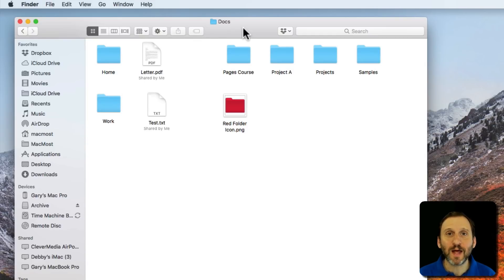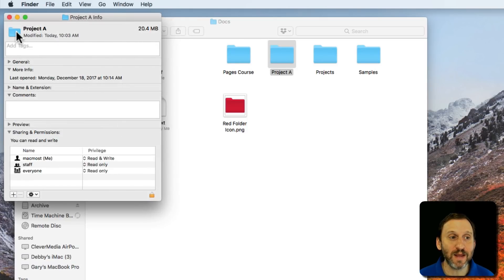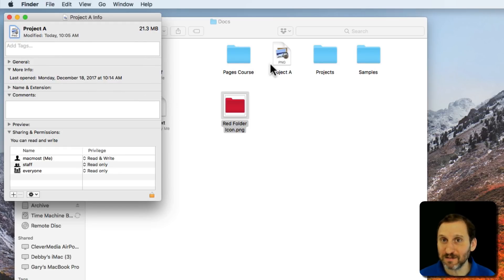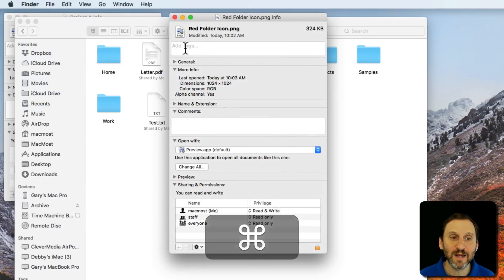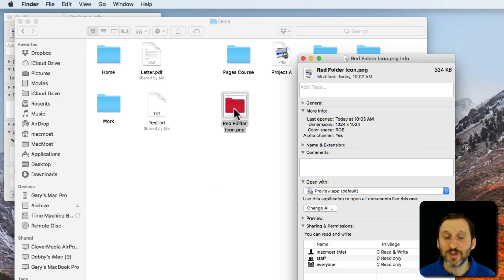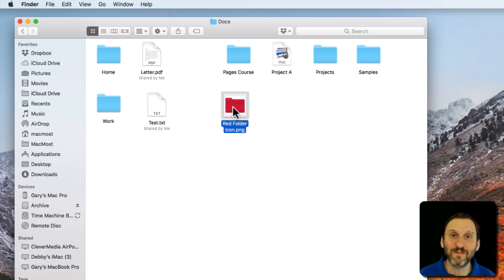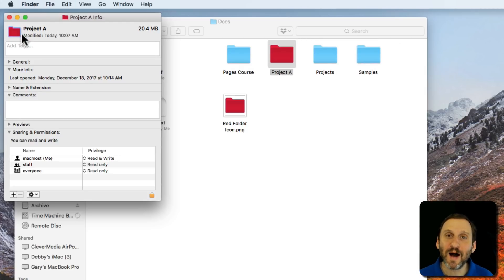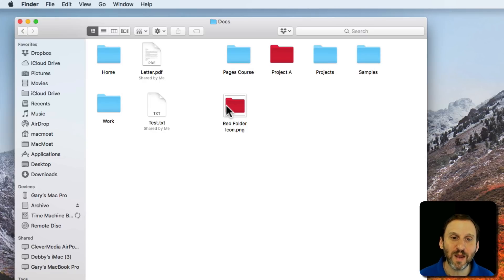Finder Icon Replacement Problems (#1579)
A common problem people have when trying to use custom Finder icons is that they try to set the icon to a file, instead of the image in a file's contents. Instead of the icon image they want, they get a default image JPG or PNG icon. You can use a custom icon by copying the contents of an image, from an app like Preview.